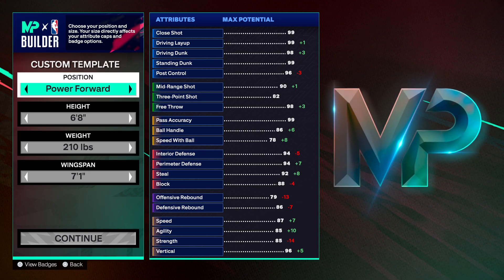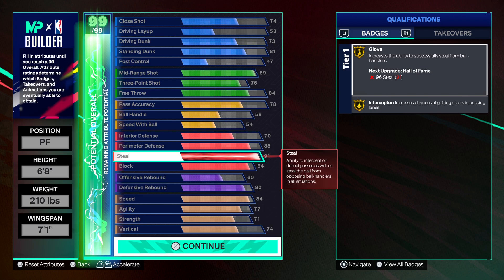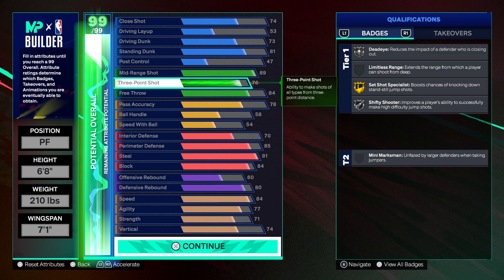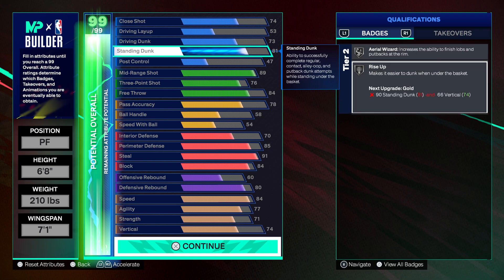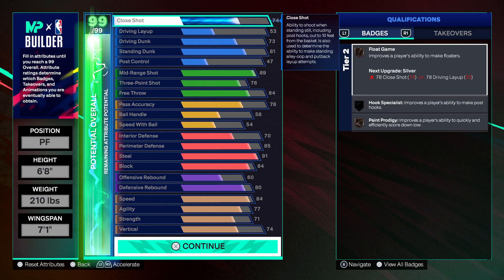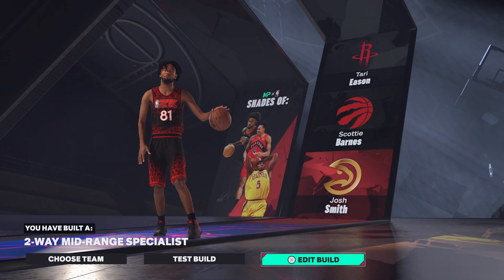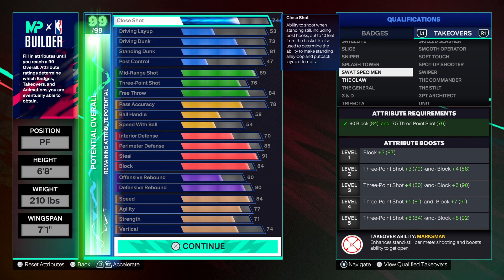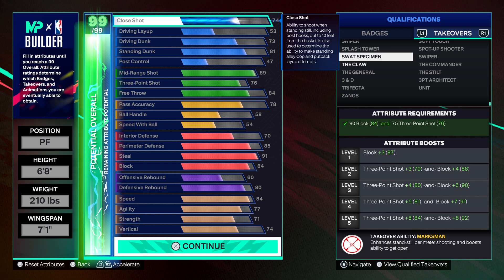Spot Up Power Forward Gold Set Shot Specialist + 91 Steal Nba2k25